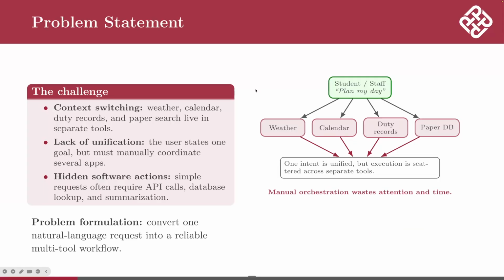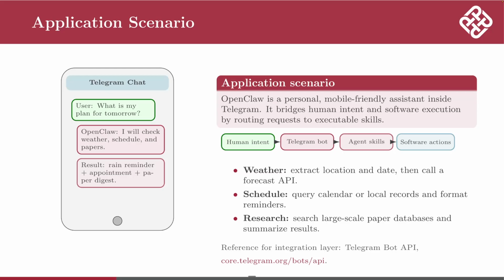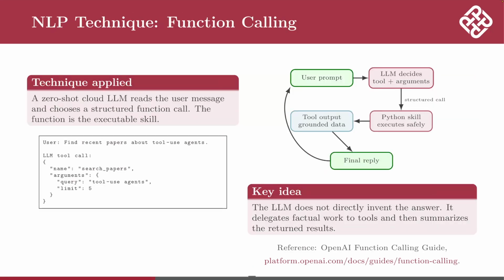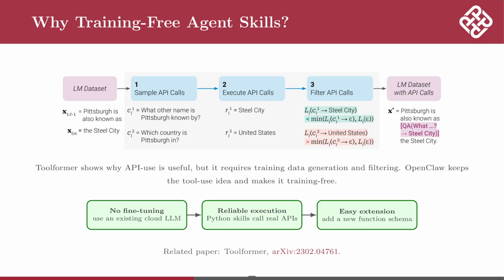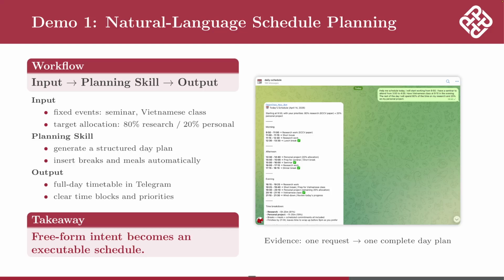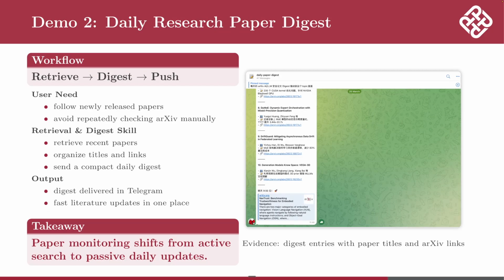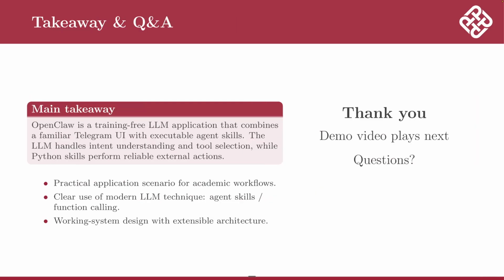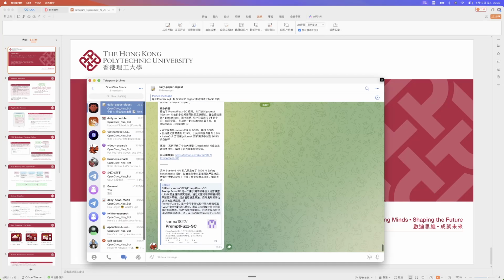How to Automate Your PhD Workflow with OpenClaw AI Assistant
[Introduction]
Being a researcher often means drowning in "manual orchestration"—constantly switching between ArXiv, your calendar, and weather apps just to plan a single day. In this video, I walk through OpenClaw, a Telegram-based AI assistant I developed to handle these workflows using modern NLP techniques.

[What’s Inside]
I break down the architecture of a "training-free" agent and show how you can use Function Calling to turn natural language into executable software actions.